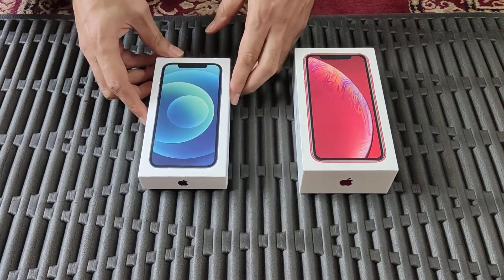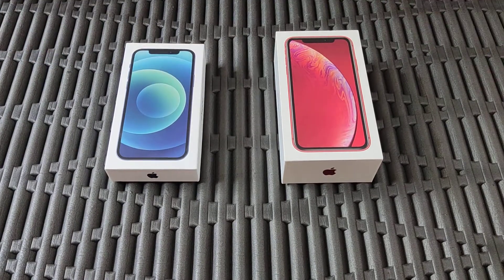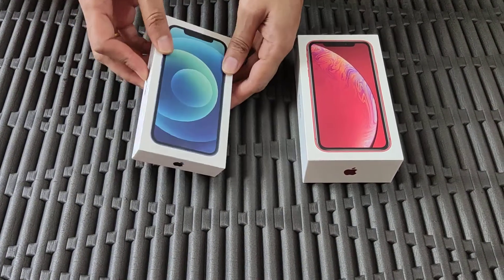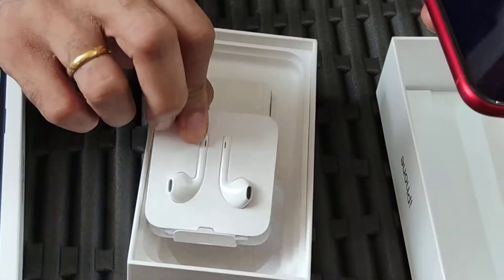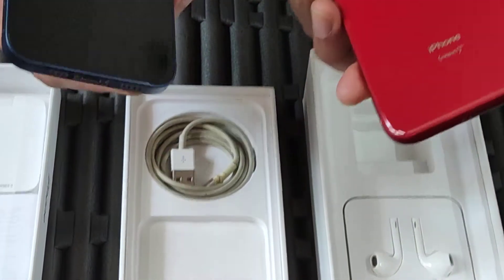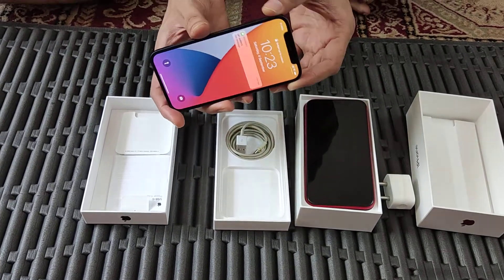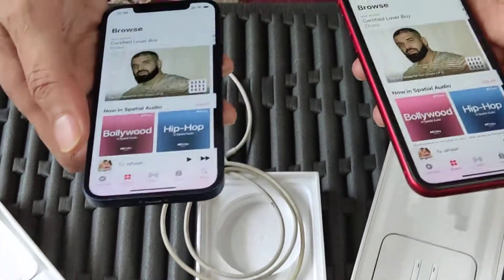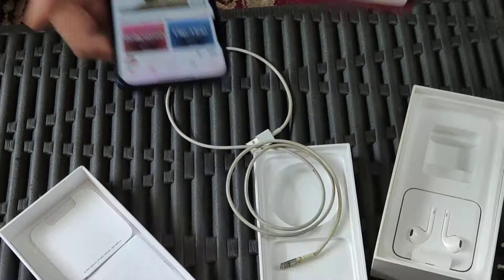iphone 12 way worse than iphone XR!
Comparison of iphone 12 and iphone XR